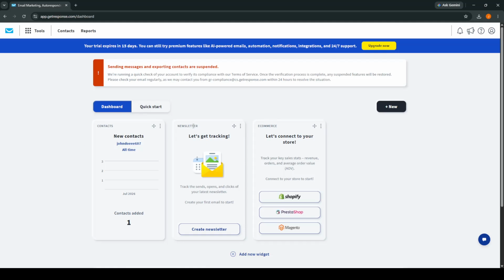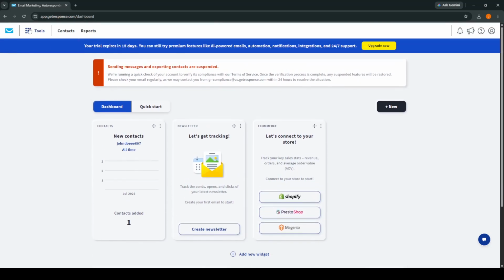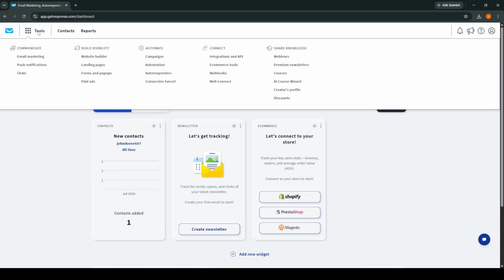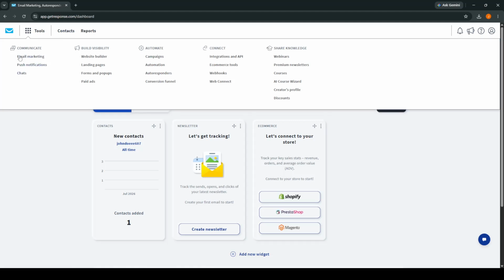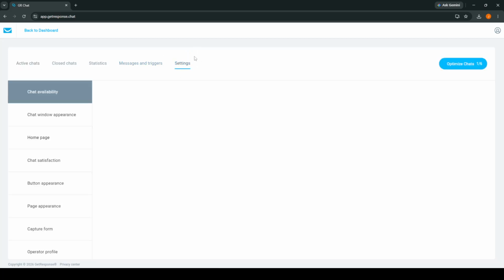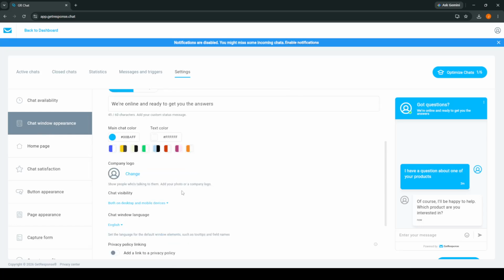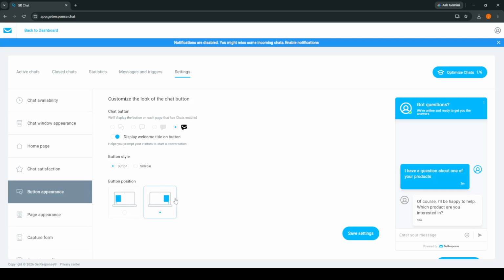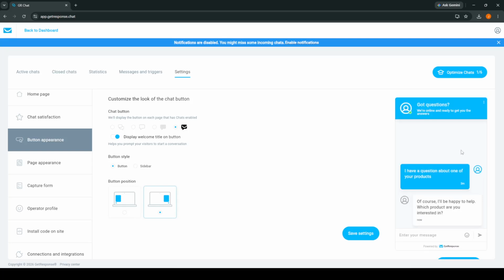How to Add Chat Feature in Getresponse [2026 Tutorial for Beginners]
Learn how to add the chat feature in GetResponse so you can start real-time conversations. In this tutorial, I’ll walk you through enabling chat in GetResponse, customizing it, and testing it step by step. Search for add chat to GetResponse, GetResponse live chat, or chat widget setup.